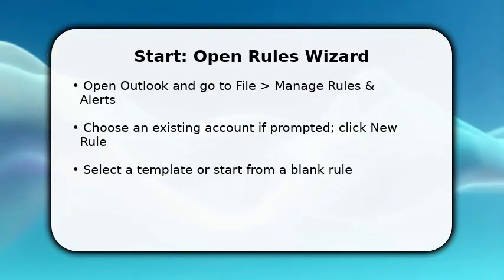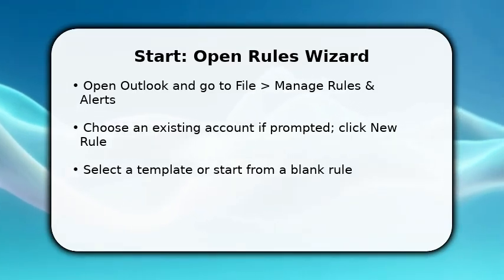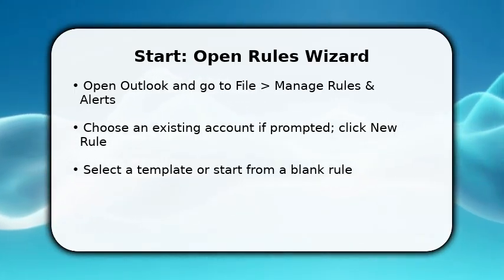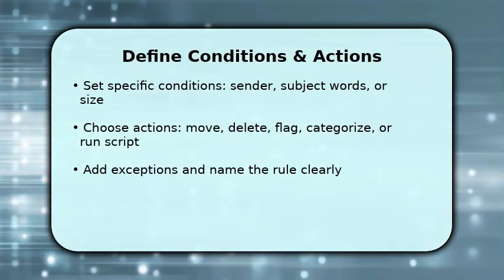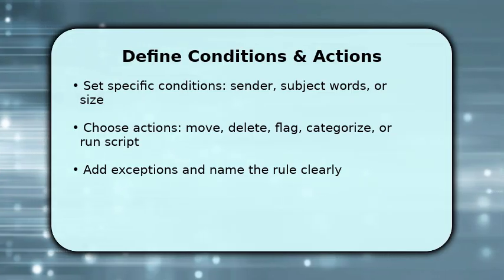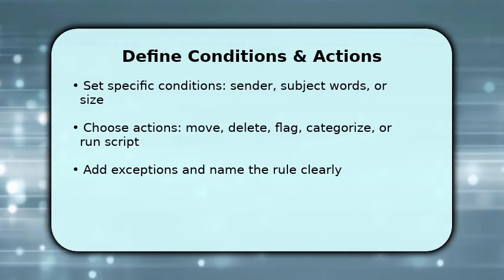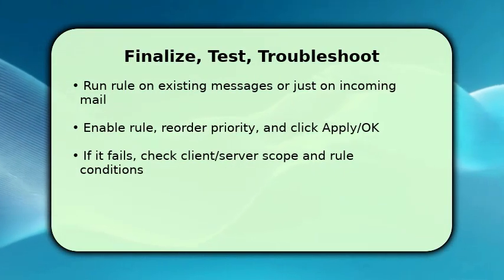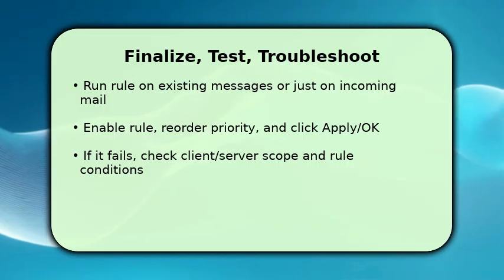How to Apply Rules in Outlook - Step by Step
How to Apply Rules in Outlook - Step by Step | 🔒 Surfshark VPN Deal — Stay private and secure. $1.99/mo + 3 Months Free ▸

Learn the essential steps for applying rules in Microsoft Outlook to streamline your email management. This video guide provides a clear, step-bythy approach from creating custom filters to setting up automatic actions.

how to apply outlook rules, microsoft outlook instructions, email filtering tutorial, create Outlook rule steps, automate email tasks in Outlook